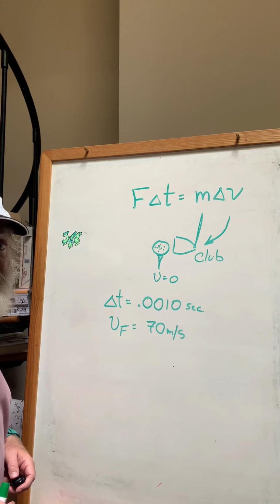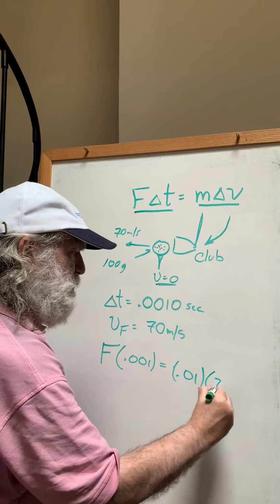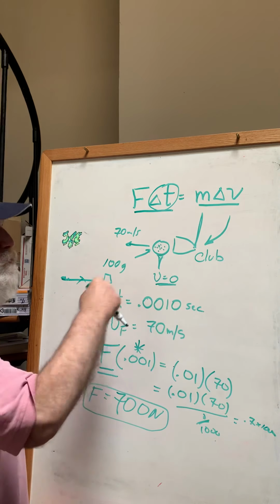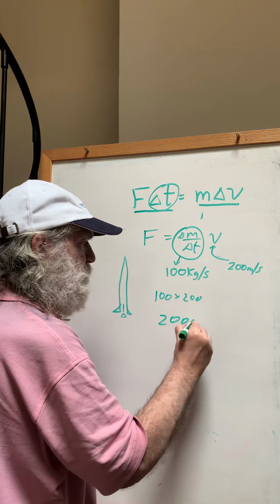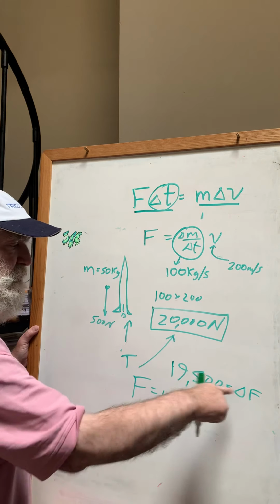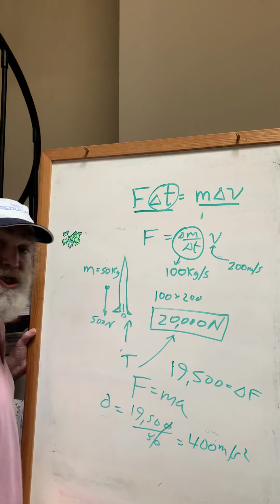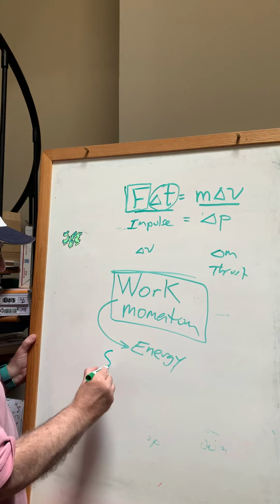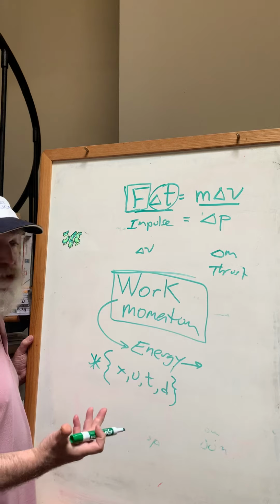Example of Impulse = change in momentum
Impulse = Change in p (Newton’s 2nd Law, really)